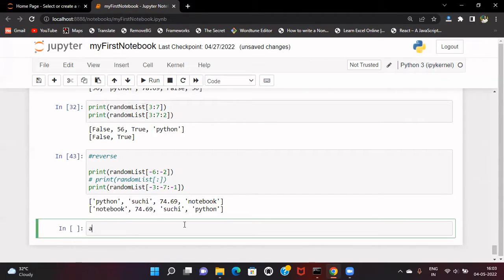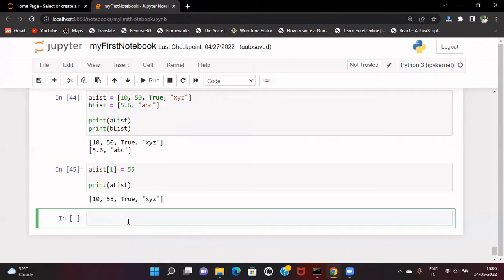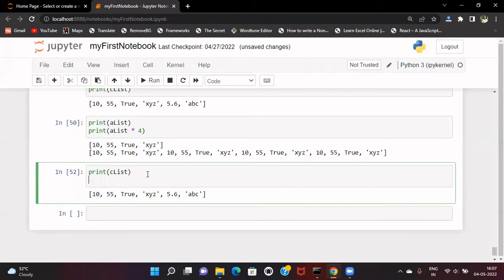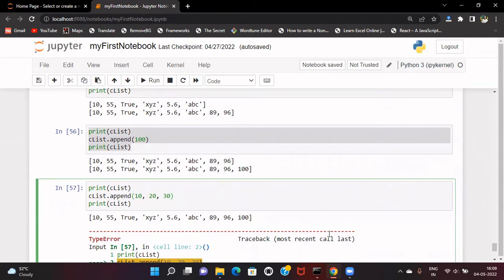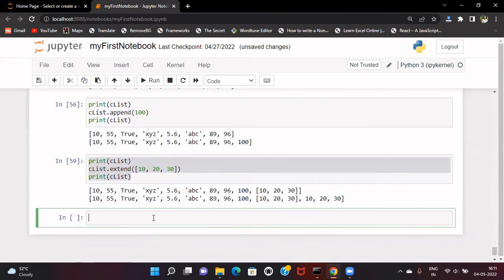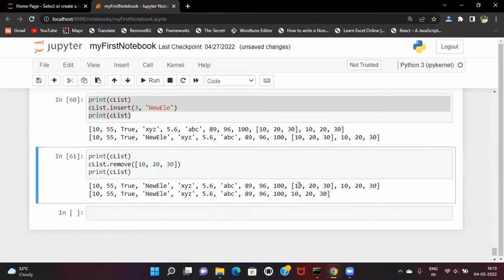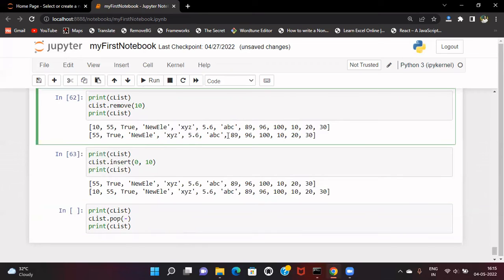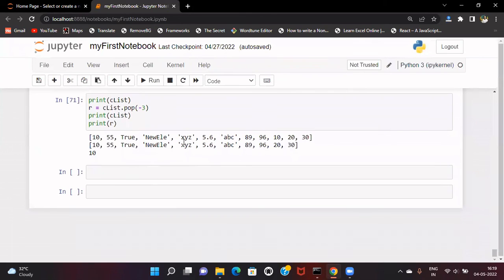Introduction to Python List - Part 2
Adding and Deleting element from list.